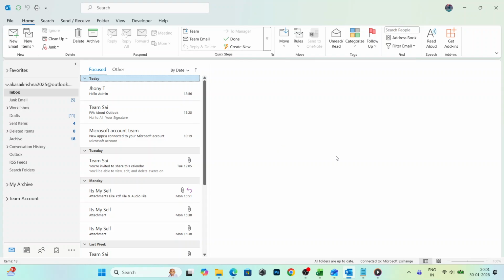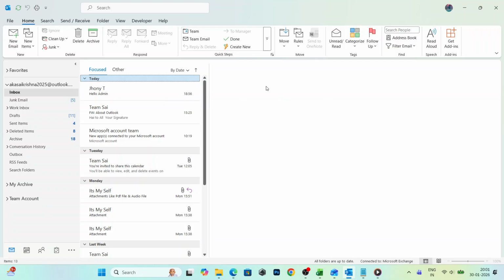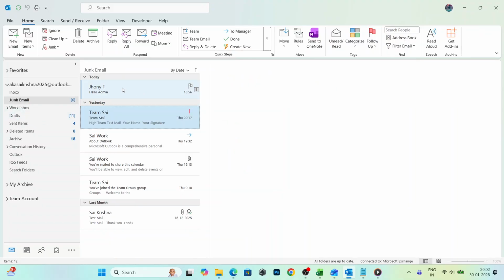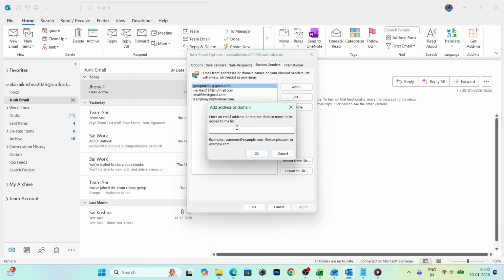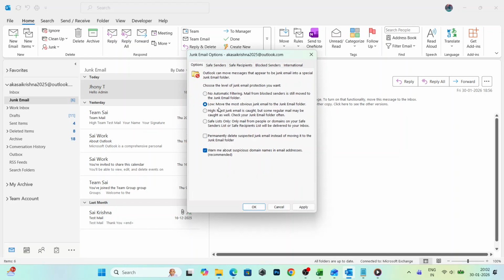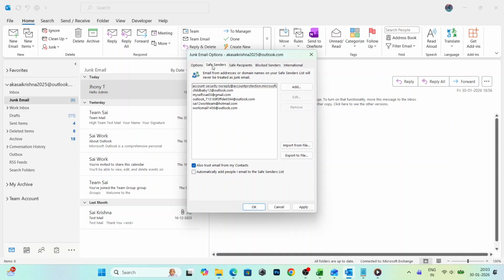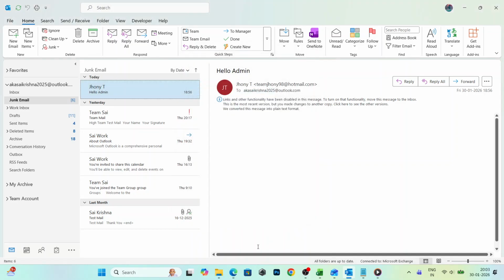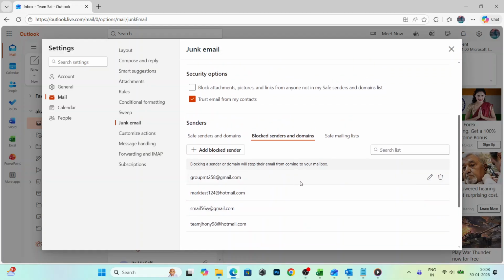How To Block Unwanted Junk Emails In Outlook (Step By Step)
Learn how to block unwanted junk emails in Outlook and stop spam email for good with this easy Microsoft Outlook tutorial. This video covers the best methods for inbox management and email security.